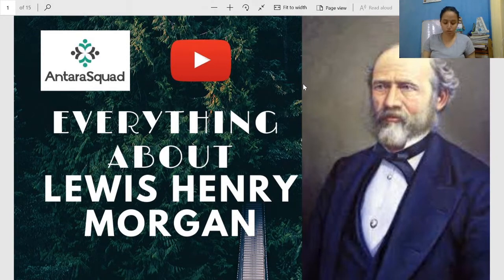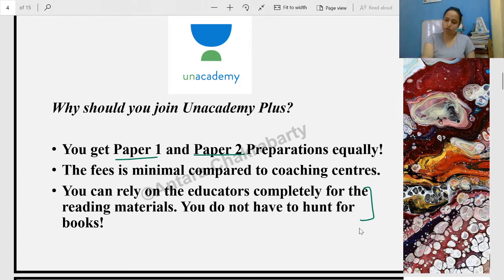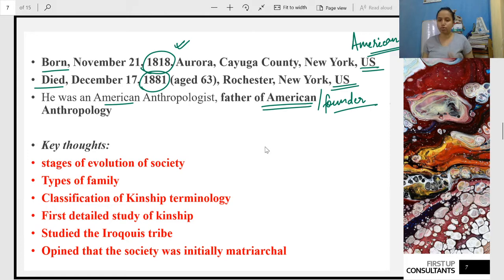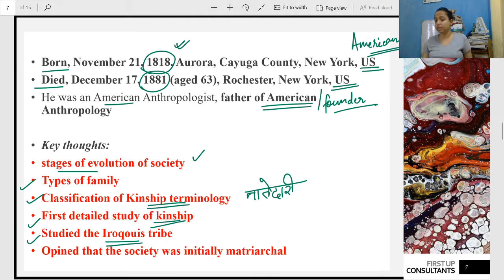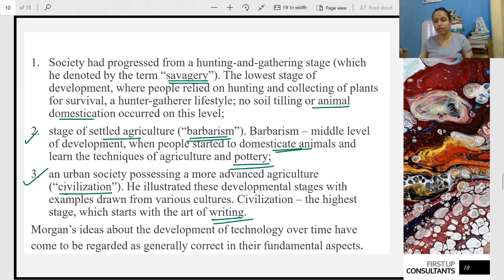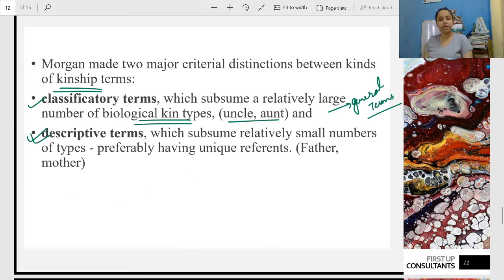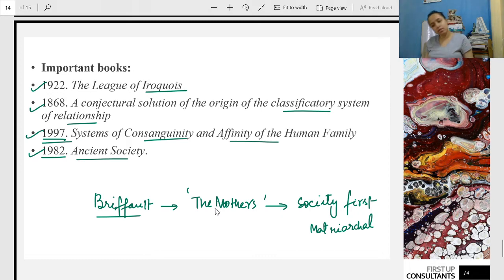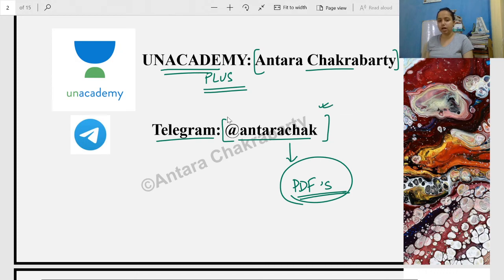LEWIS HENRY MORGAN | Kinship Marriage Family Evolution| UGC NET JRF Sociology | Unacademy